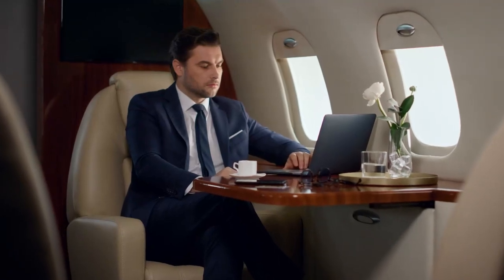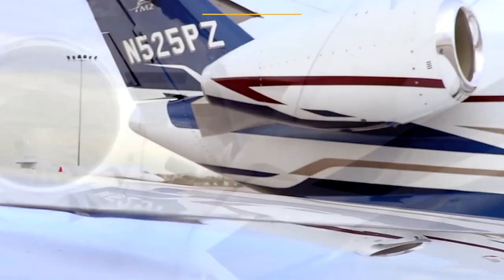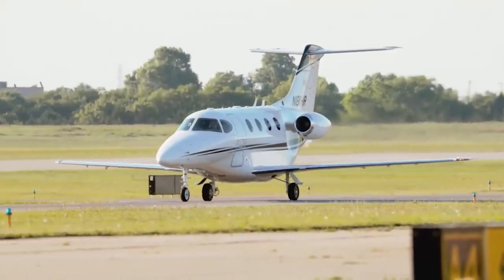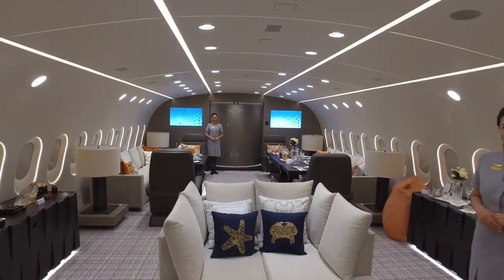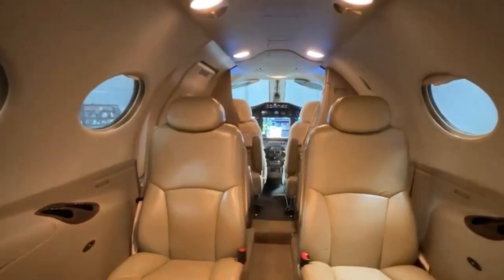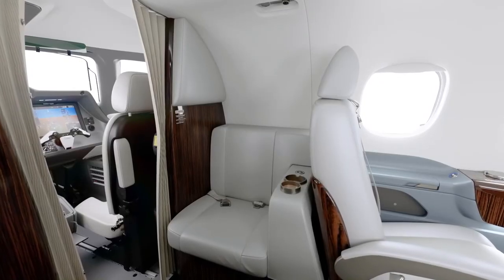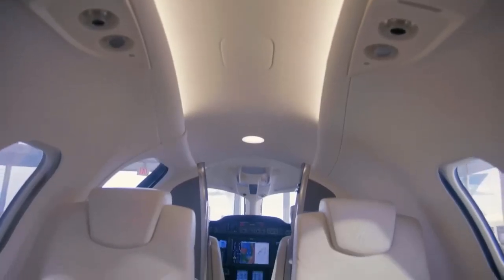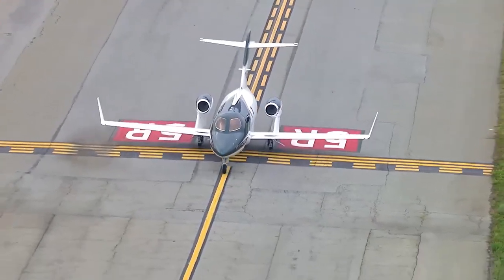The Best Small Private Jets That Anyone Can Own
🛩 Embark on an exceptional journey into the realm of opulence in compact private jets! Delve into the world of luxury with tiny marvels like the Cessna Citation M2 Gen 2 and the stylish Honda Jet Elite 2, redefining the VIP flying experience. Explore their impressive features, thoughtful designs, and powerful performances, symbolizing luxury in a small package.

🌟 Step into the luxurious world of the Cessna Citation M2 Gen 2, a tiny jet offering a sleek design, wireless charging, and customizable configurations. It's not just a seat; it's an immersive experience! Experience the cozy yet spacious haven in the sky with the Beechcraft Premier IIA, boasting improved features, reclining leather seats, and elegant wood finishing.

✨ Cruise through the skies in style with the efficiency and thoughtful cabin design of the Cessna Citation Mustang. Discover the compact yet seamlessly luxurious Embraer Phenom 100 EV with spacious leather seats and elegant wood finishing. Conclude your journey with the sleek Honda Jet Elite 2, featuring a fully enclosed lavatory, contoured leather seats, and high-speed performance.

🎥Join us on this thrilling adventure through the skies of luxury, where these tiny private jets defy expectations and redefine private aviation!